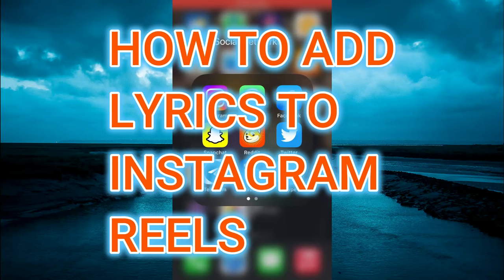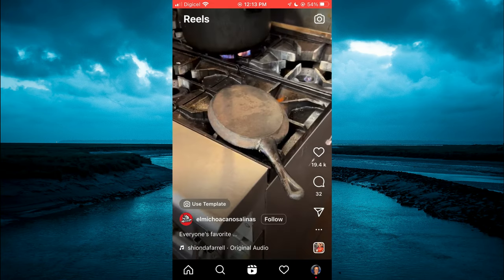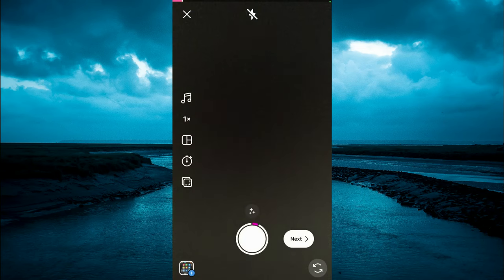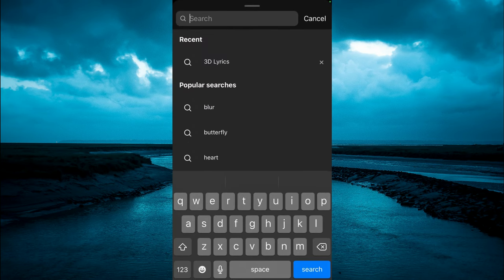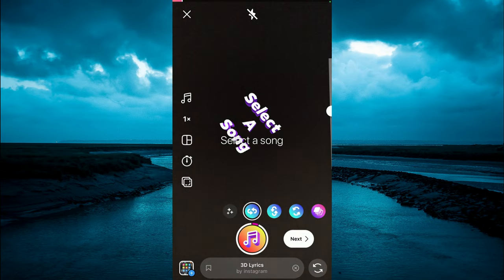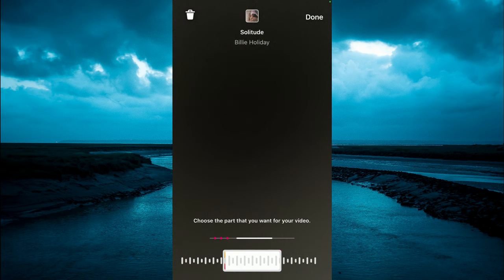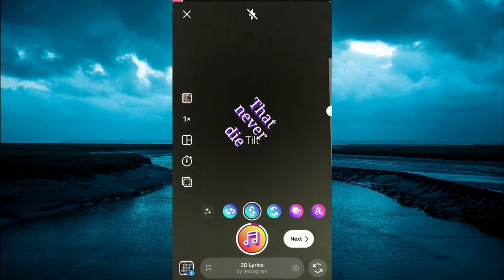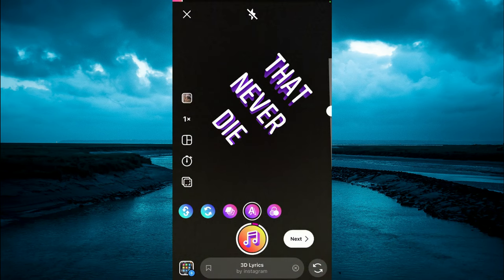HOW TO ADD LYRICS TO INSTAGRAM REELS